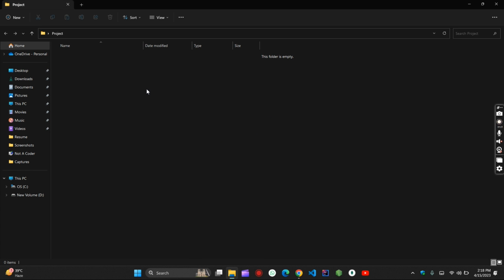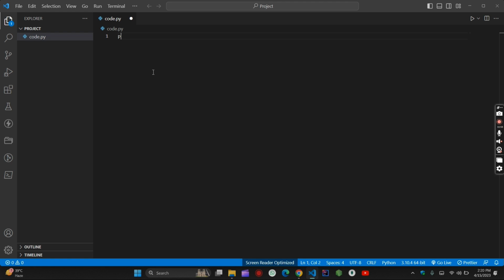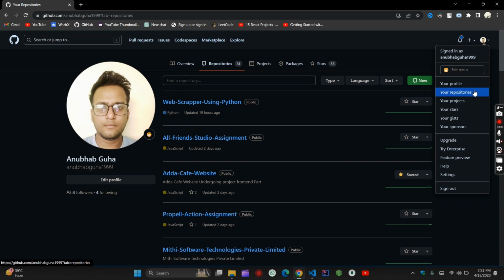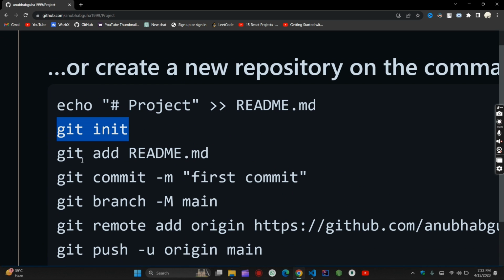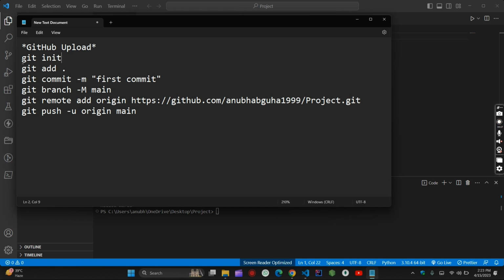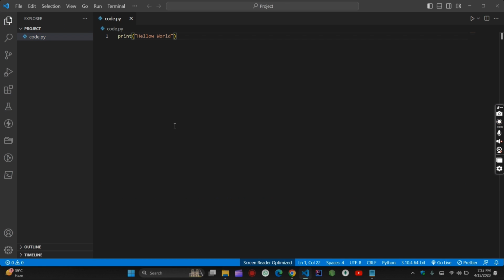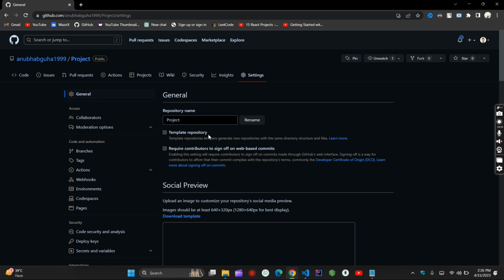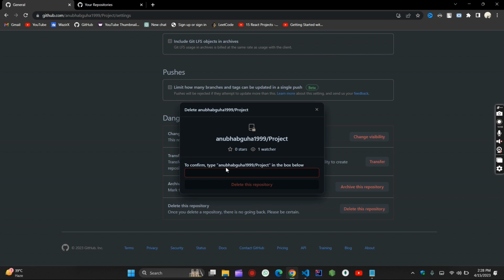GitHub | Push a Project | Delete a Repository | Not A Coder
Welcome to "Not a Coder"! In this video, we will be discussing how to create and push your projects to GitHub.

If you're new to coding, GitHub might seem intimidating at first. However, it's an essential tool for developers, as it allows you to store, share, and collaborate on your code with others.

In this tutorial, we will walk you through the process of creating a new project in GitHub, committing your code, and pushing your changes to the repository. We will cover topics such as creating a repository, adding files, committing changes, and pushing your code to GitHub.

By the end of this video, you will have a better understanding of how to use GitHub to store and share your code with others. Whether you're a beginner or an experienced developer, this video will provide you with the fundamental knowledge you need to use GitHub effectively.

So sit back, relax, and let's get started with Not a Coder's guide to creating and pushing your projects to GitHub!

*COPY THIS TO YOUR TERMINAL TO UPLOAD YOUR PROJECT*
git init
git add .
git remote add origin {LINK}